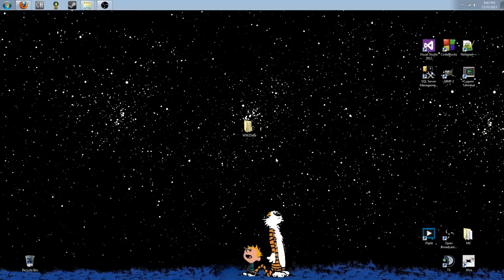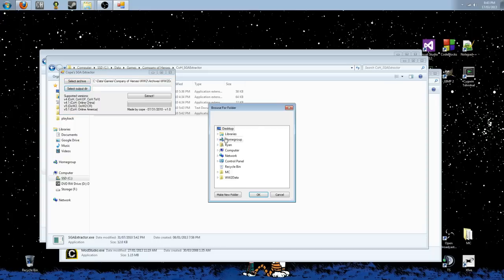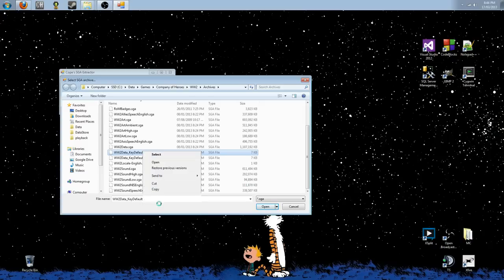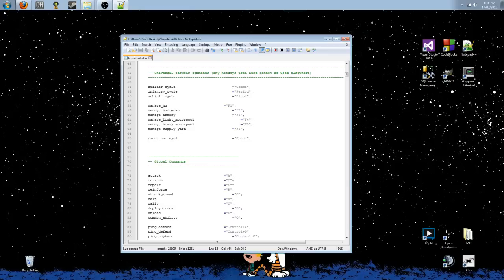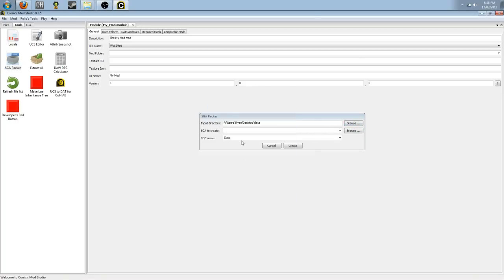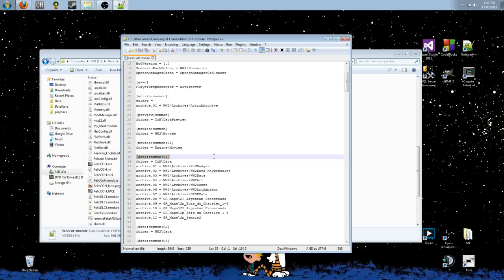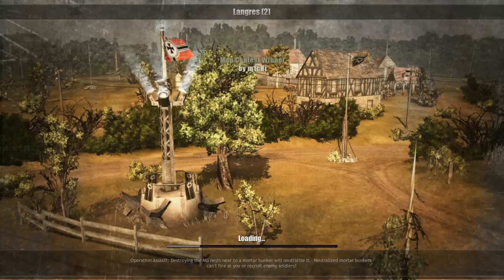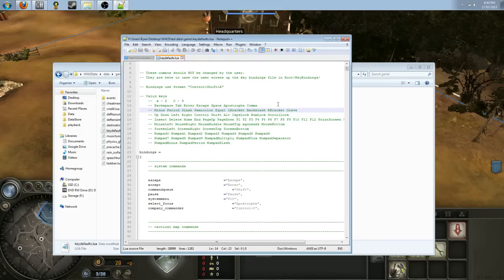Tutorial: Customizing Your Company of Heroes Hotkeys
This is a very quick tutorial on how to easily customize your Company of Heroes hotkeys without relying on third-party programs such as AutoHotkey. Download links for files and applications mentioned in the video can be found below.